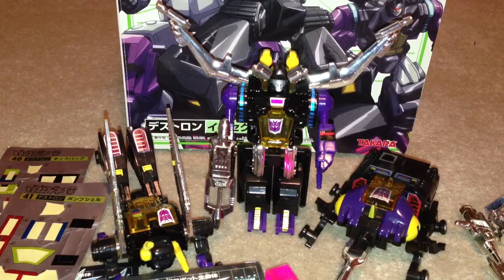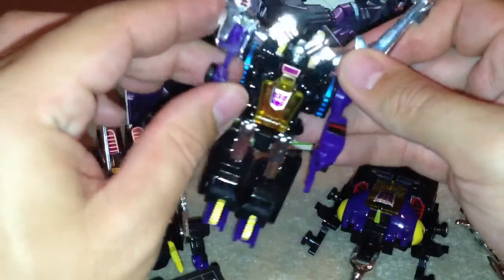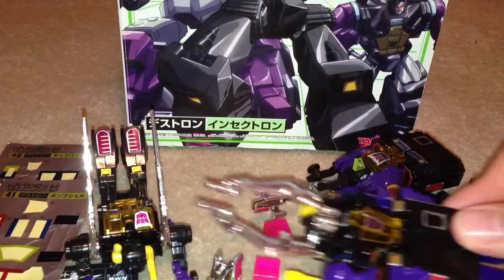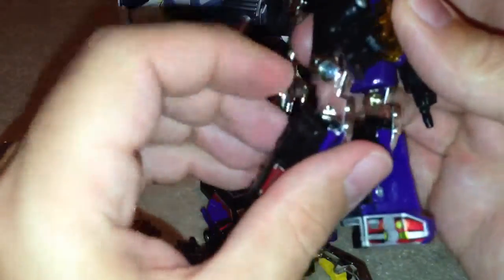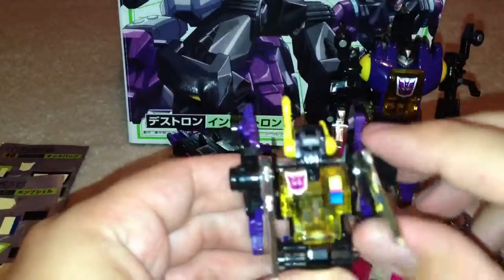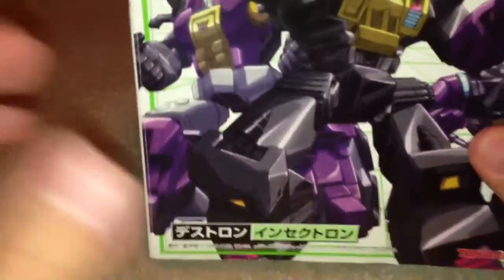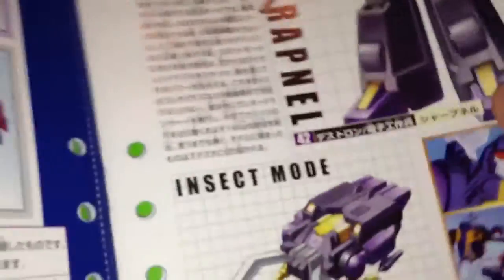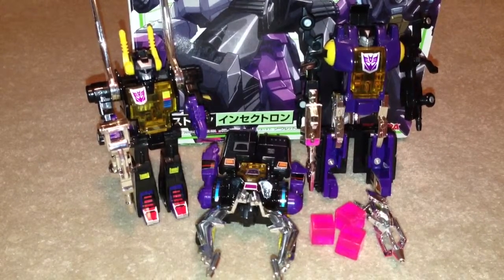Transformers Review G1 Reissue Insecticons, Shrapnel, Bombshell and Kickback